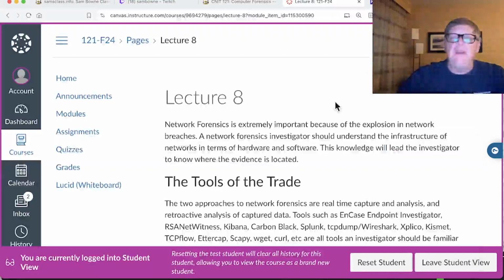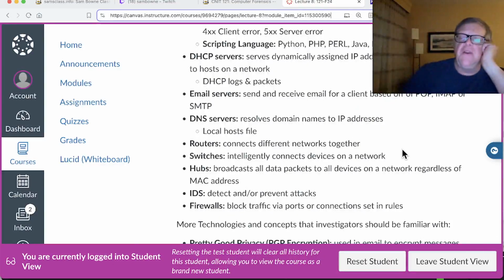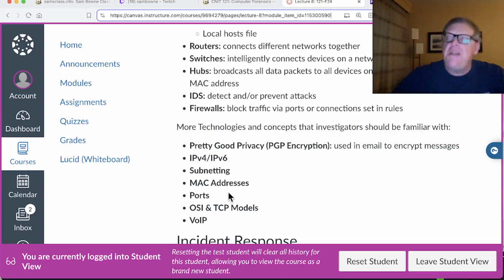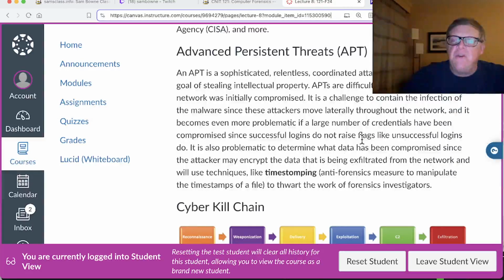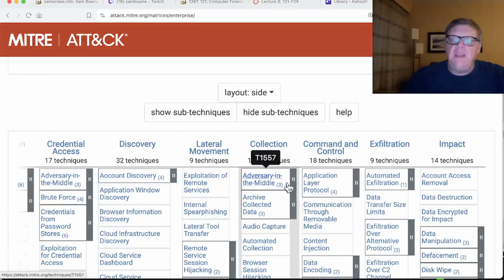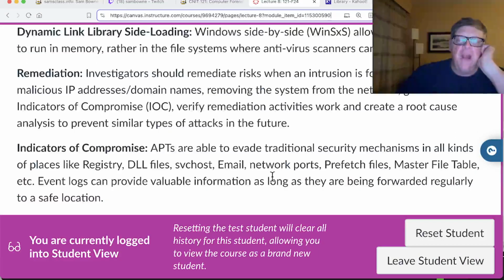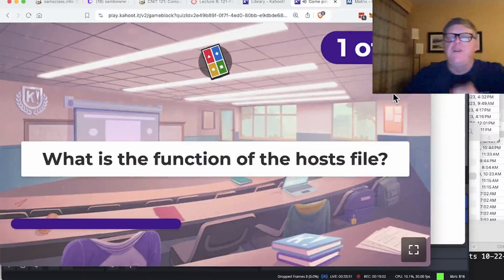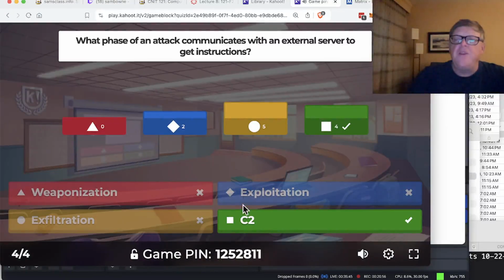CNIT 121 Mod 8